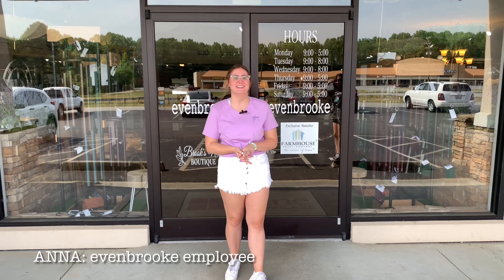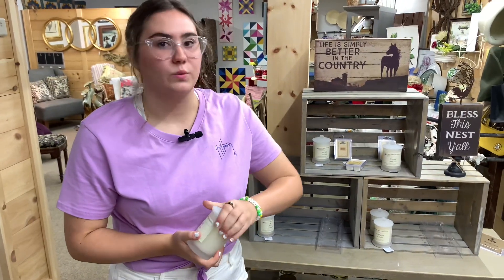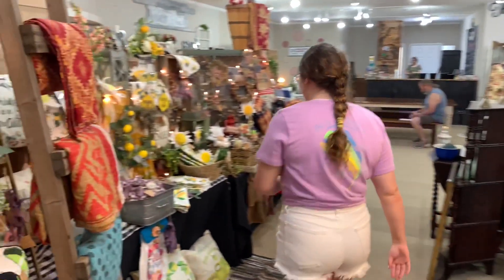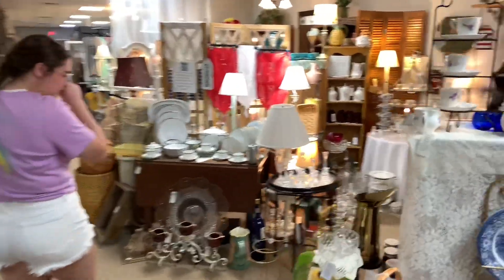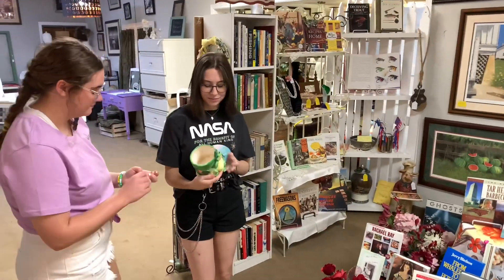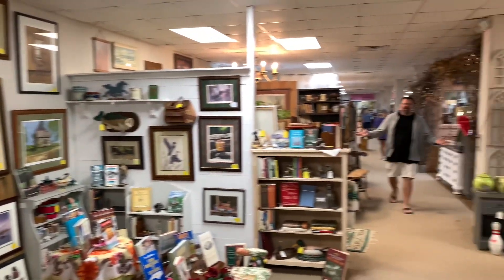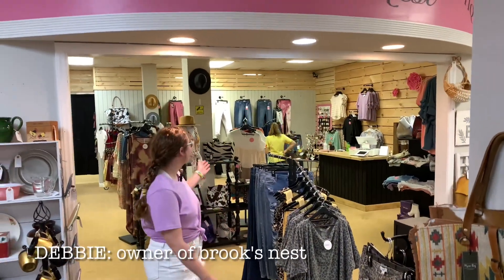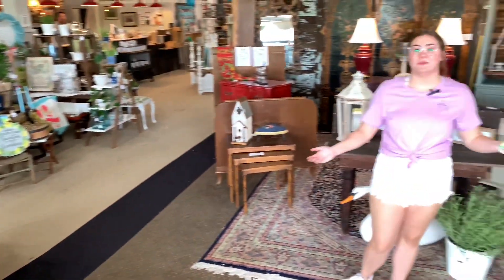Take a look around Evenbrooke!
Welcome to Evenbrooke's YouTube channel! We hope you enjoy this tour around Evenbrooke where we highlight popular showcases, our two unique boutiques, our in house café, and our country general store! So, enjoy taking a look around, and we hope to see you soon!